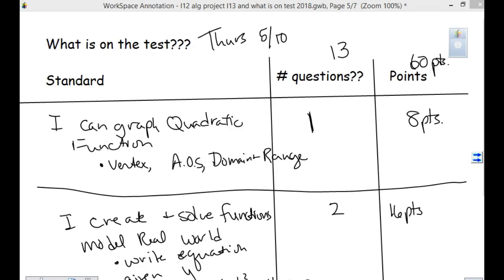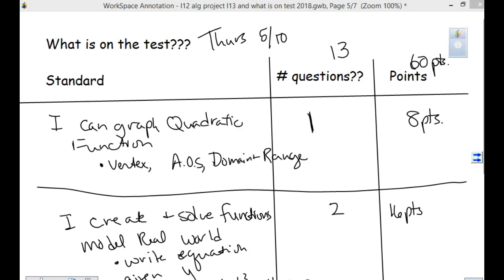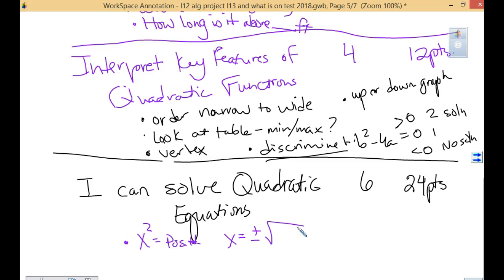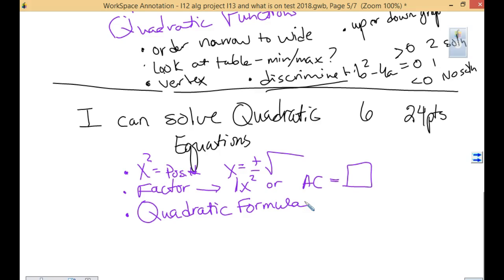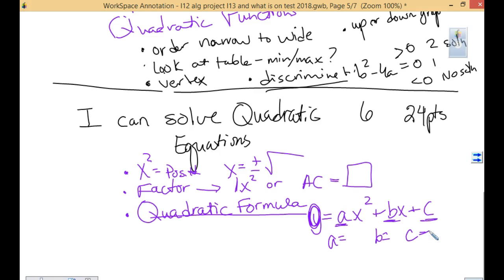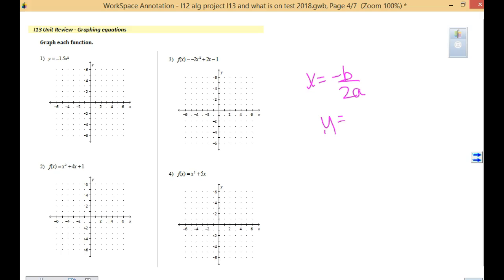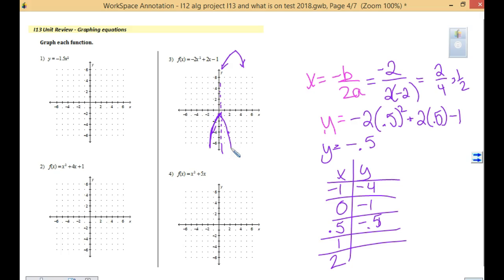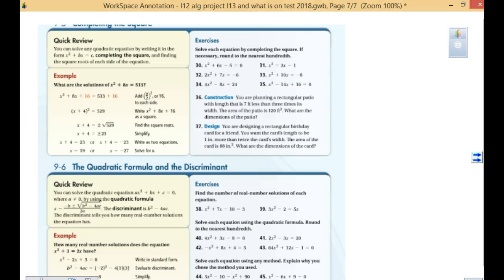Alg I review and on test 2018